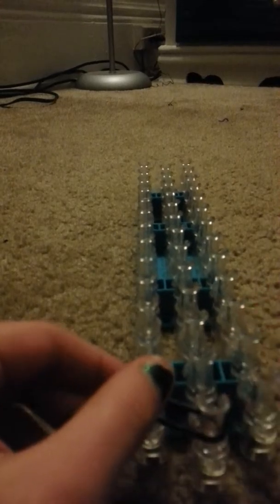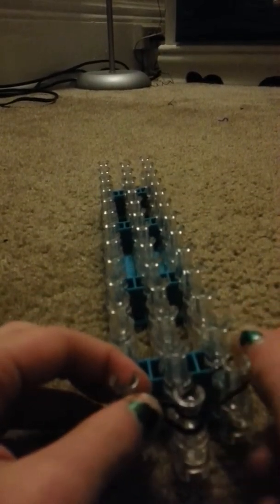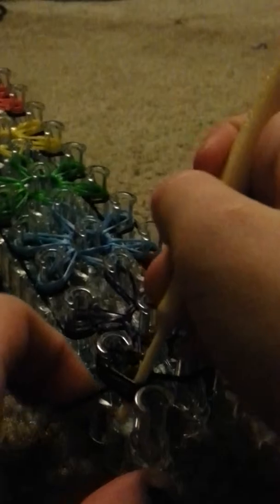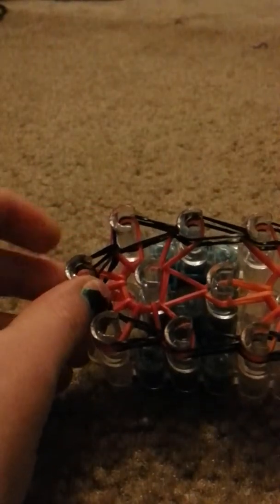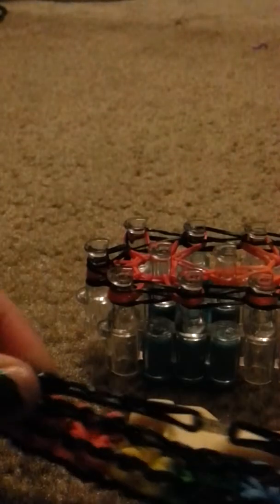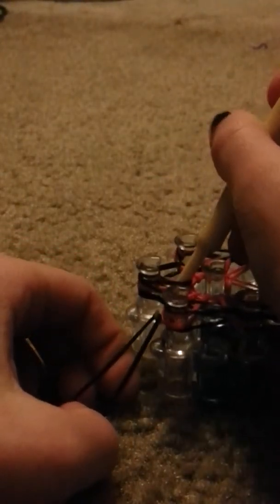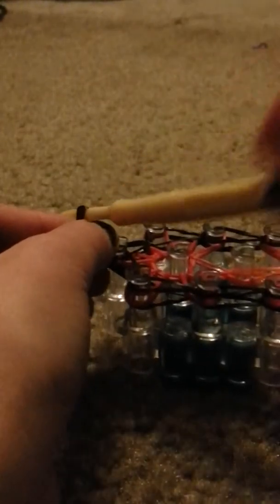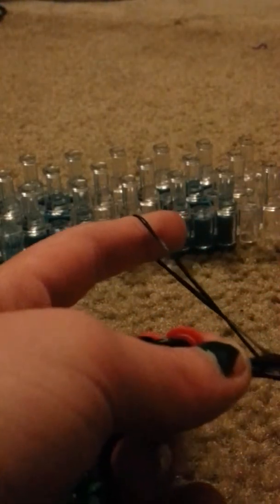Starburst rainbow loom tutorial!!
This is my first YouTube video! I hope you enjoy it!!!